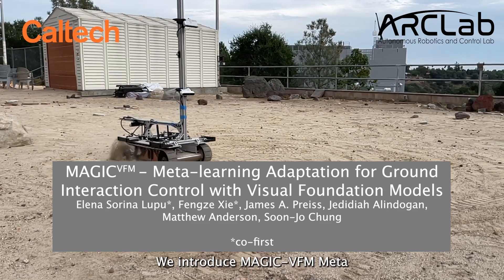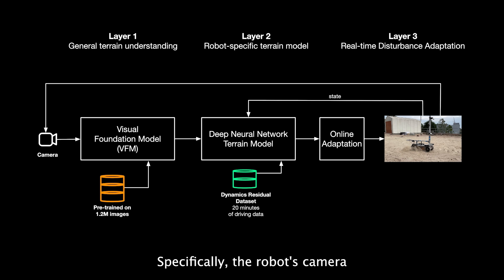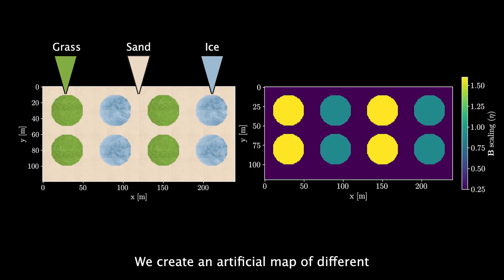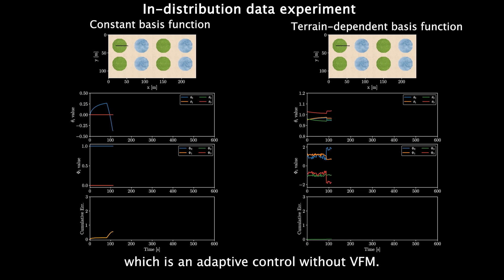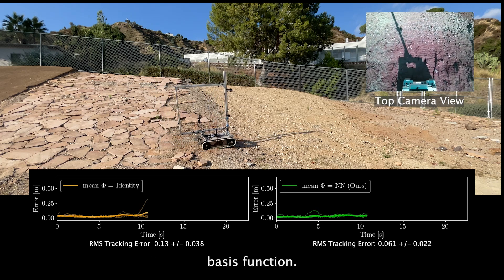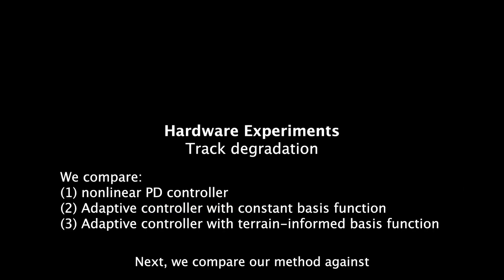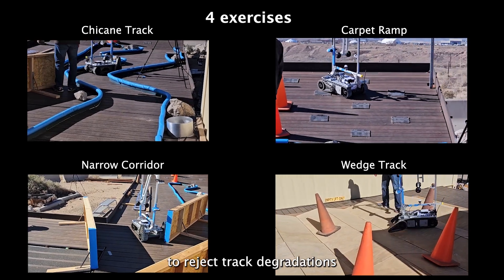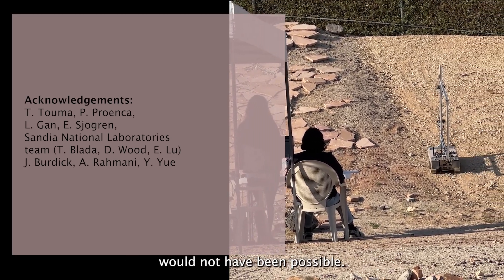MAGIC-VFM Meta-learning Adaptation for Ground Interaction Control with Visual Foundation Models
Control of off-road vehicles is challenging due to the complex dynamic interactions with the terrain. Accurate modeling of these interactions is important to optimize driving performance, but the relevant physical phenomena are too complex to model from first principles. Therefore, we present an offline meta-learning algorithm to construct a rapidly-tunable model of residual dynamics and disturbances. Our model processes terrain images into features using a visual foundation model (VFM), then maps these features and the vehicle state to an estimate of the current actuation matrix using a deep neural network (DNN). We then combine this model with composite adaptive control to modify the last layer of the DNN in real time, accounting for the remaining terrain interactions not captured during offline training. We provide mathematical guarantees of stability and robustness for our controller, and demonstrate the effectiveness of our method through simulations and hardware experiments with a tracked vehicle and a car-like robot. We evaluate our method outdoors on different slopes with varying slippage and actuator degradation disturbances, and compare against an adaptive controller that does not use the VFM terrain features. We show significant improvement over the baseline in both hardware experimentation and simulation.